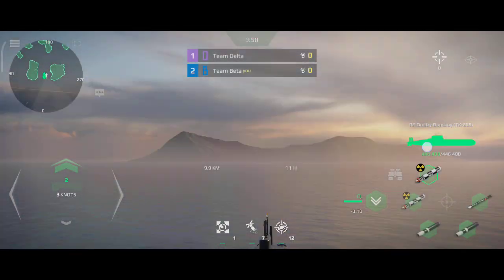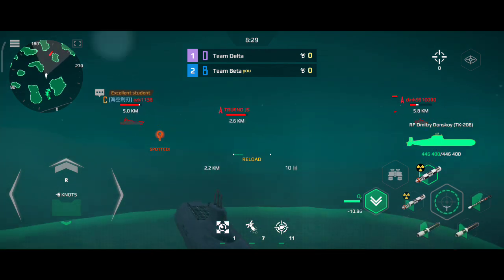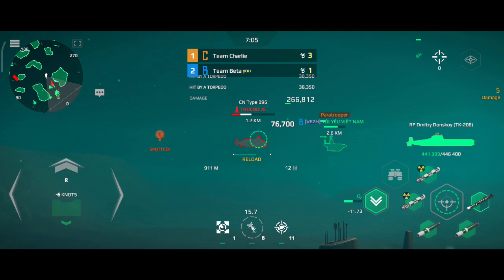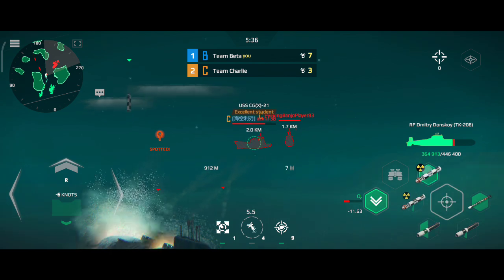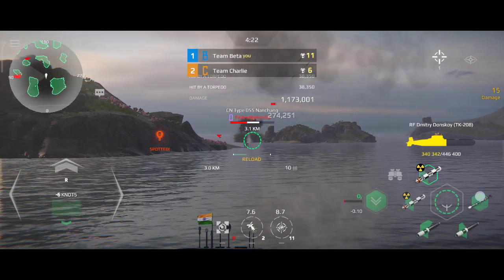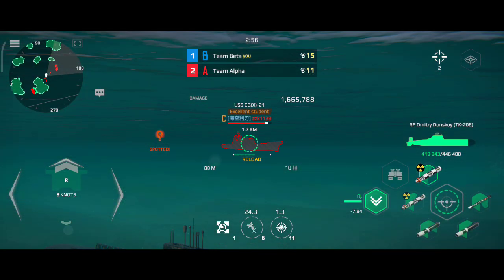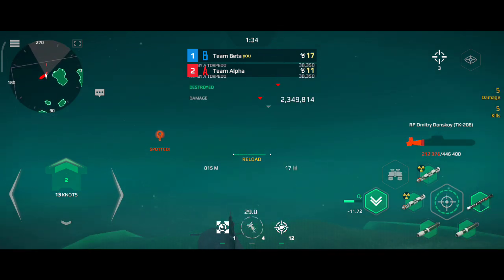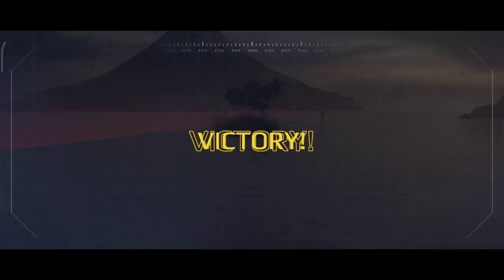Nuclear Weapons VS Ships| Modern Warship gameplay| 4 ships destroyed | Team Deathmatch |Must Watch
About: ‎@ParasPlaystation  is a YouTube Channel, where you will find gaming videos in Hindi, I hope this video was useful and you liked it. If you did press the thanks up button

And You want New Hot deals in online so, join this Telegram Channel, Link Given Below:

*Playlist: Call of duty mobile